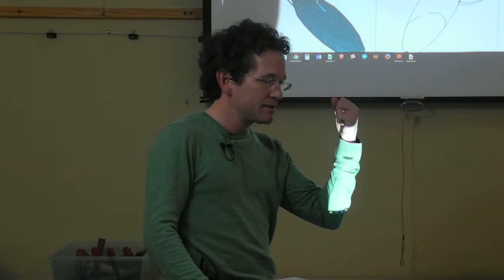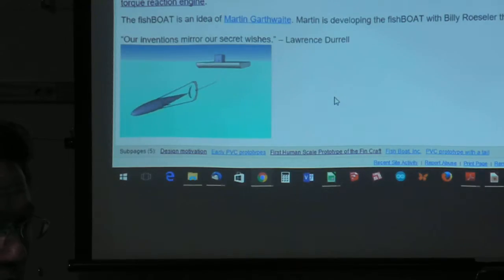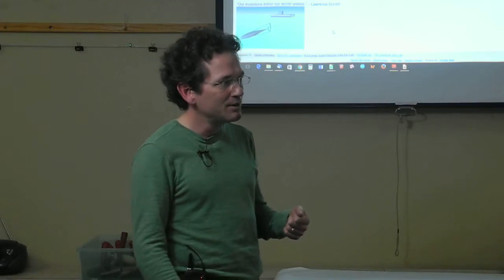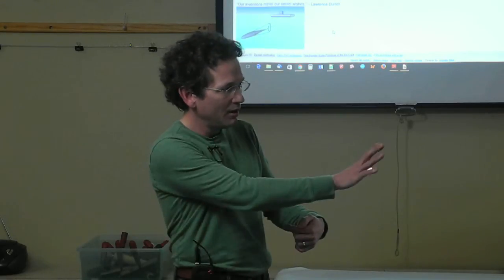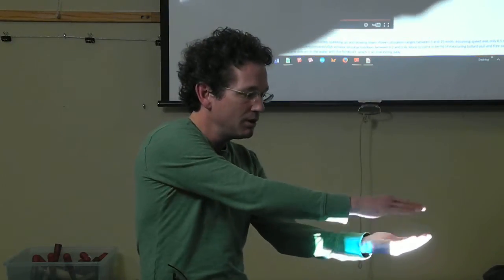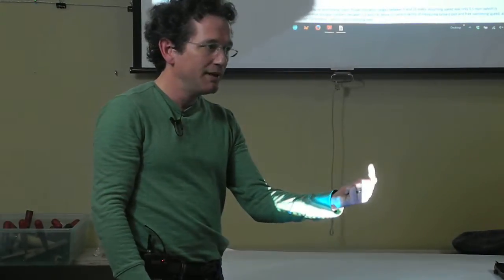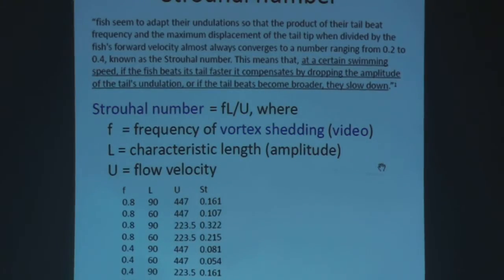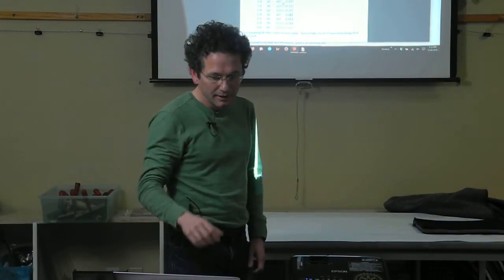160228 - fishBOAT - pt2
Martin Garthwaite discussing his "fish boat" project - using low power and minimal moving parts for propulsion.